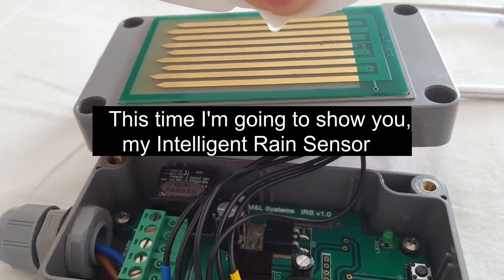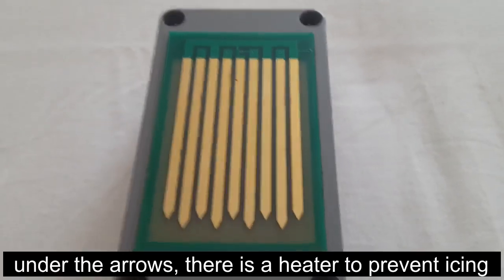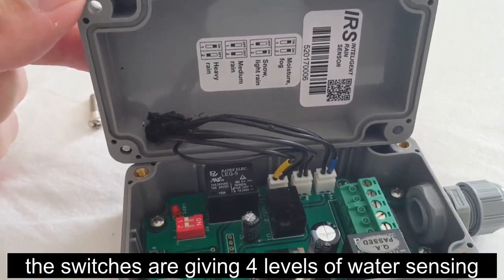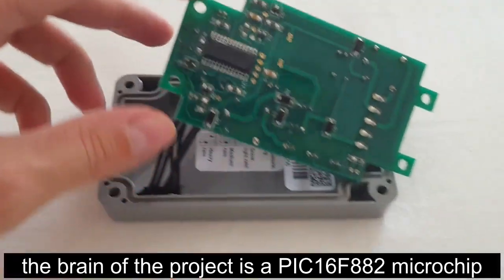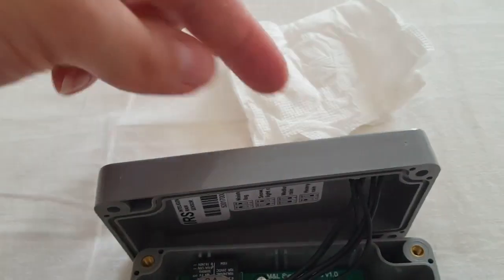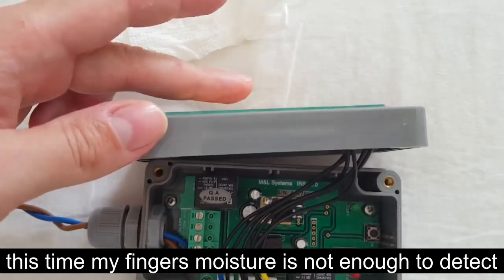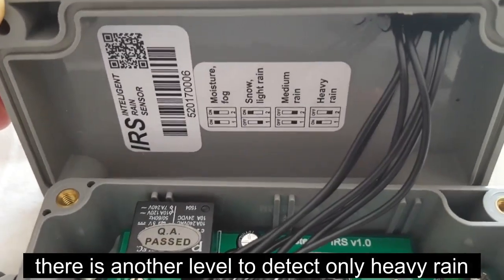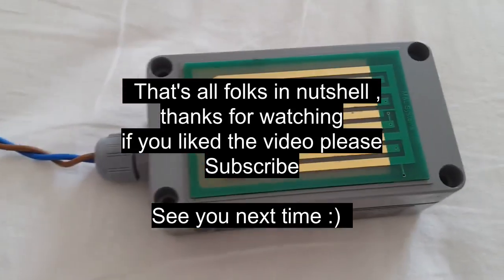💡 Intelligent Rain Sensor (MPLABX, Easy-PC)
Hi all,
This is my Intelligent Rain Sensor design, aka IRS.
The software was written in assembler by my colleague, the PCB was designed by me with Easy-PC.
The IRS has a temperature sensor to detect icing. Under 0°C the heater starts warm up the detection plate to remove ice from the top.
The detection plate is gold plated to prevent oxidation.

There is option to change the sensitivity from fog to heavy rain.